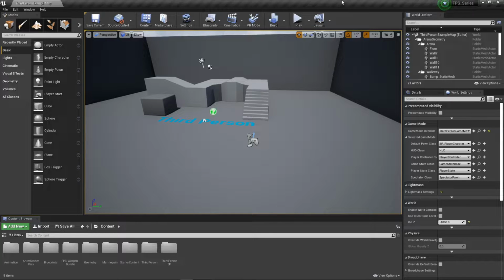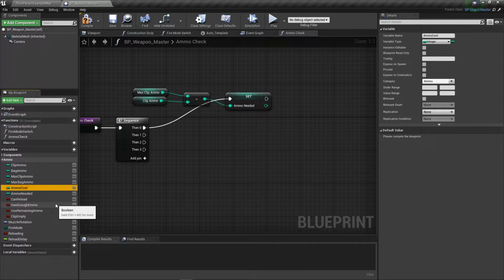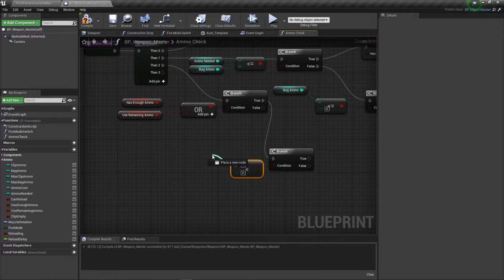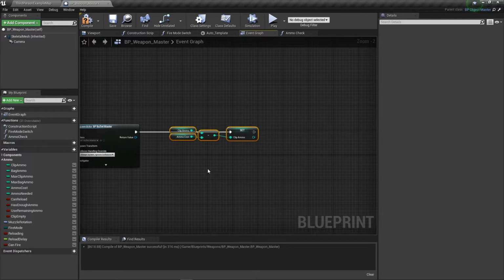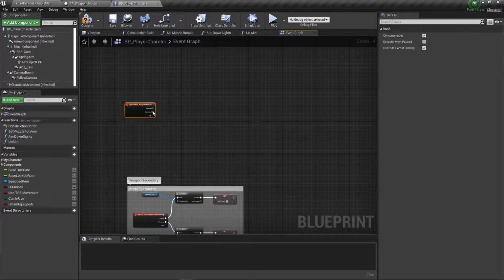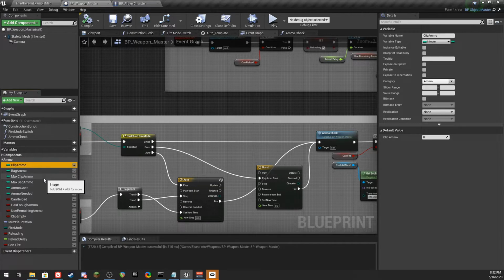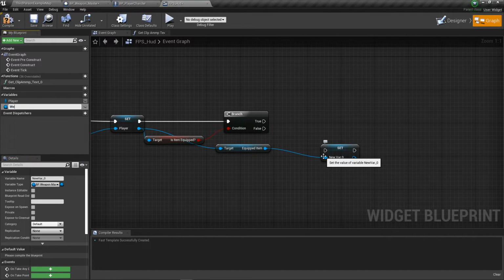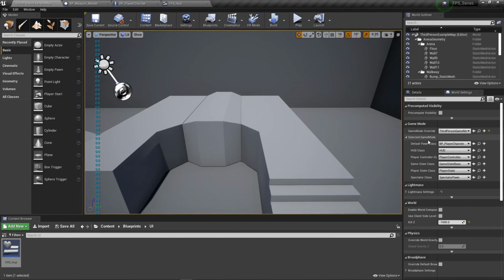Making A FPS In UE4 - Reloading And Ammo UI